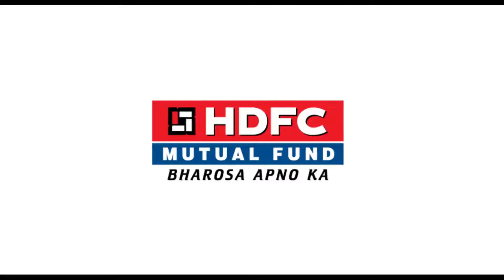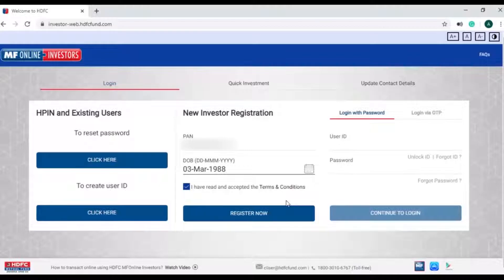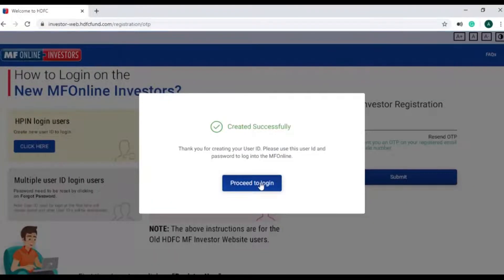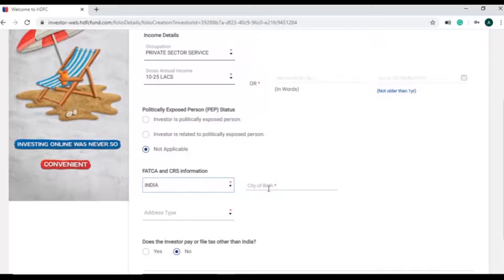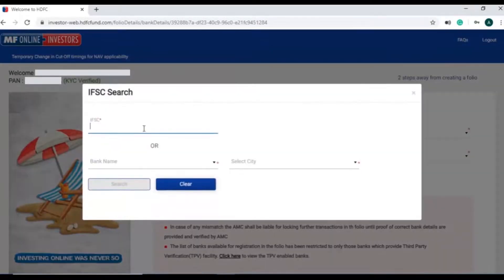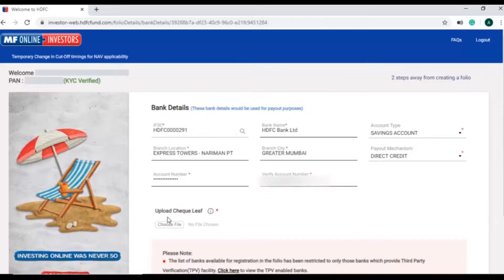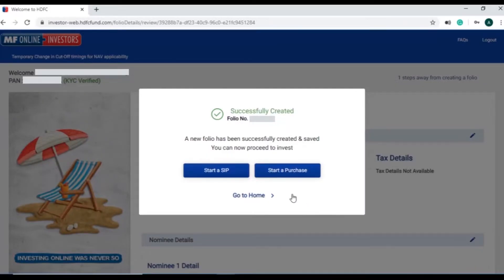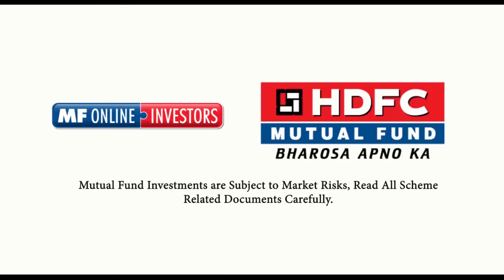HDFC MF - How to Register on HDFC MFOnline Investors for New Investors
With HDFC MFOnline Investors Website & App, you get benefits like;
- Single Account for all your folios
- Transaction Bot for Quick Lumpsum & SIP Investments as well as Redemption
- WhatsApp Service for Lumpsum, SIP  & Redemption transactions.
- Login via OTP option
-  Live Chat Service
- Perform all Types of Transactions on Website & App
& Much more!